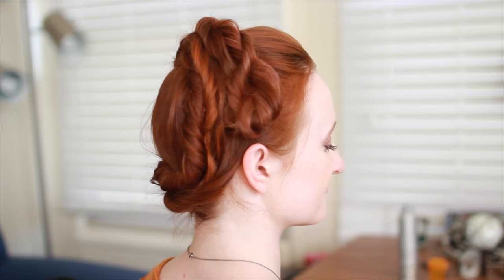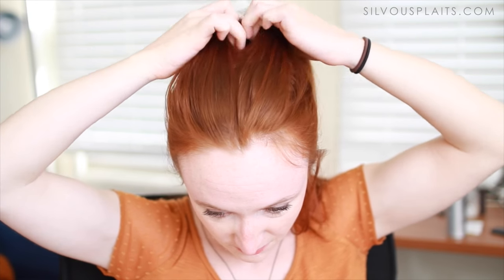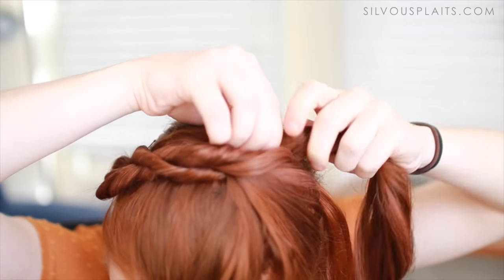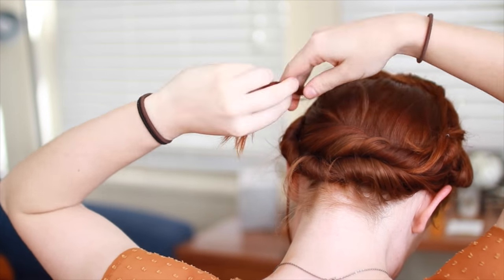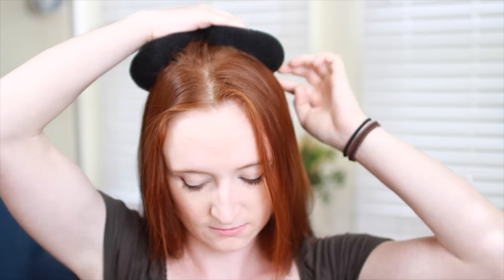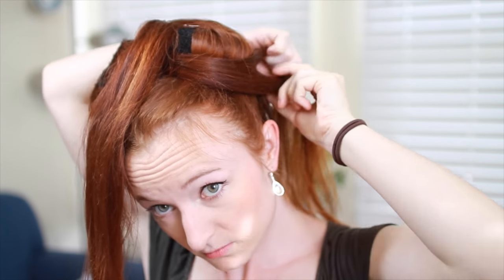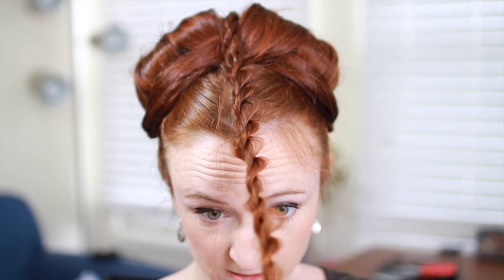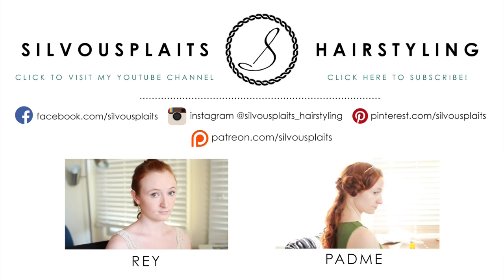Leia Hair Tutorial from Star Wars: the Force Awakens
Rey got a lot of attention for her hairstyle in the new Star Wars: the Force Awakens movie, but Leia has always been the queen of fantasy hair and she's back at it in this movie as well. Here's a tutorial for the two styles she wears in Star Wars Episode VII

Difficulty: Moderately Hard
Hair Length: at least bra strap length (BSL)
Materials: bobby pins, small hair elastics, alligator clip, hair bumps (optional: texture spray, hair spray, clip in extensions)
Skills needed: Rope braid
Time cost: 20-45 minutes
ideal hairtype: straight or wavy

I have a website! Visit silvousplaits.com to see tutorial videos with more text instructions, pictorials, inspiration pictures, blog entries, and other styling services!